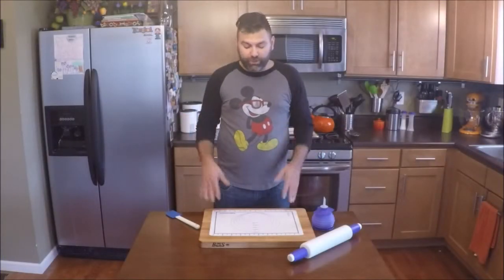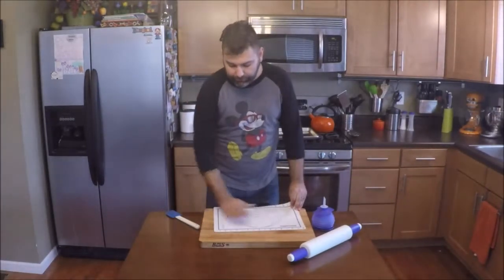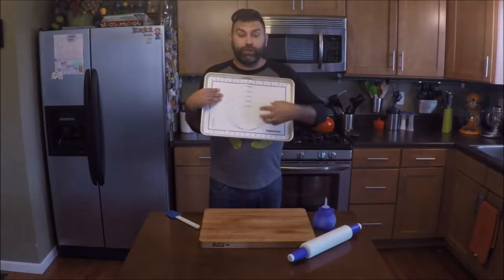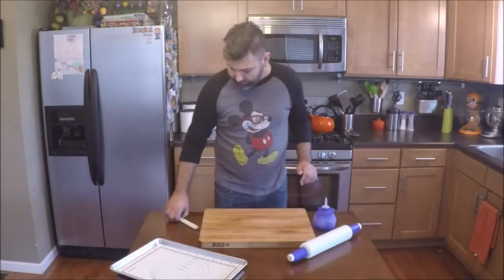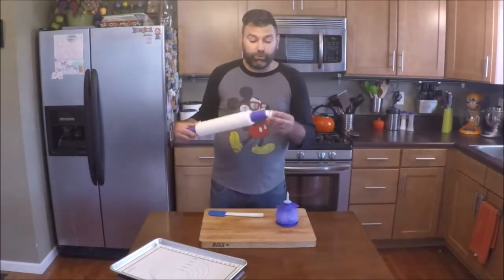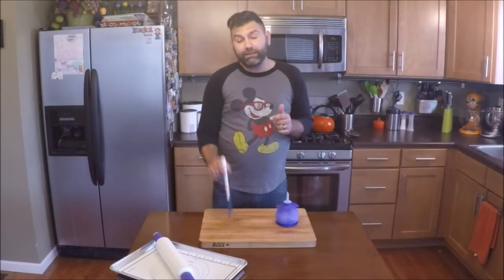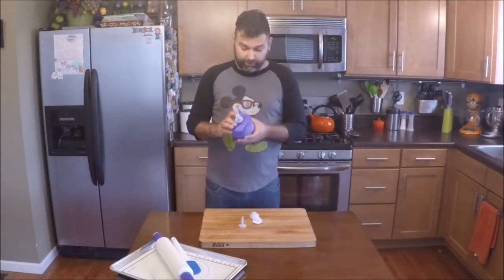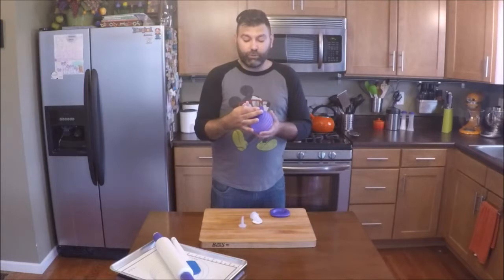Tupperware Baking Tools